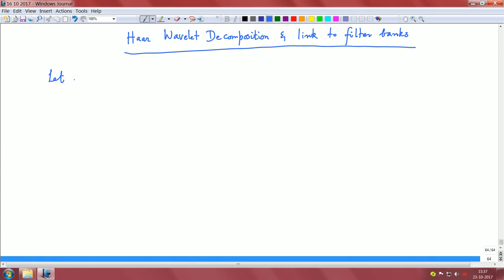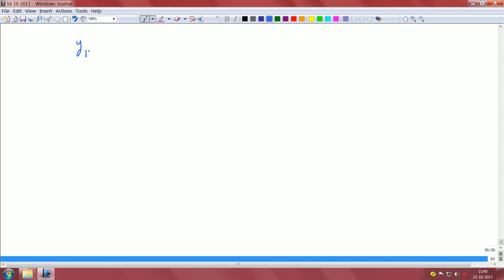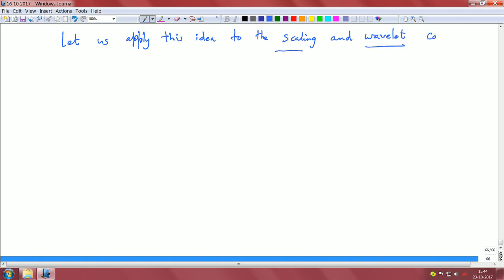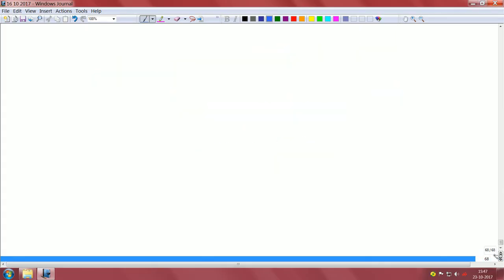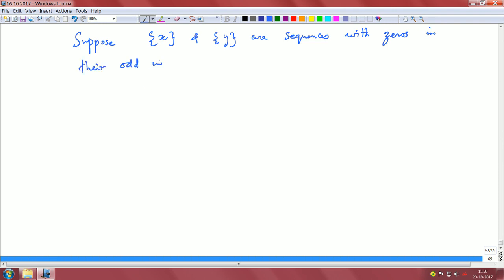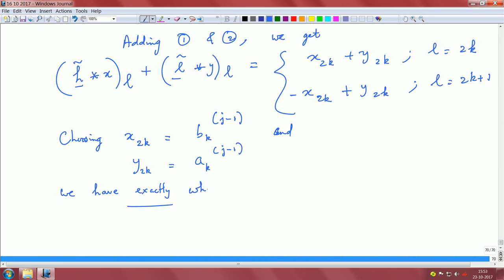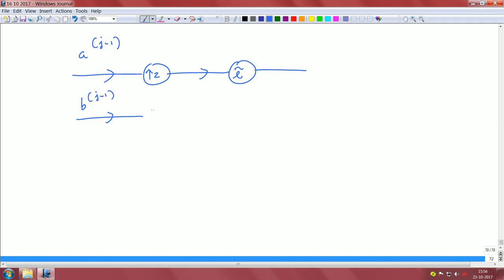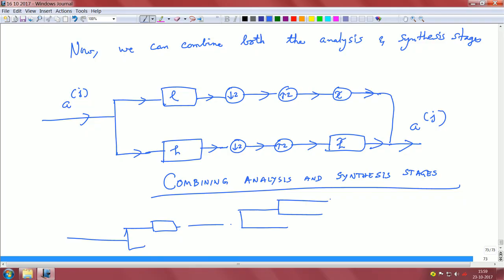Lec 61 - Haar wavelet and link to filter banks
Haar wavelet and link to filter banks